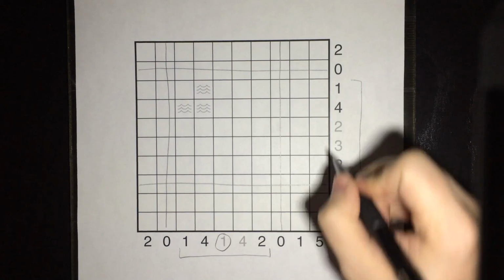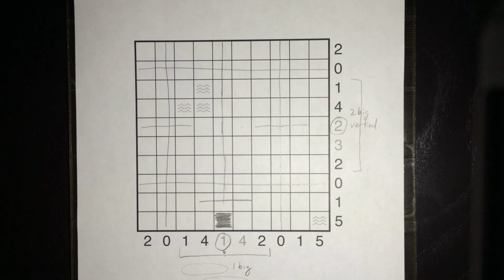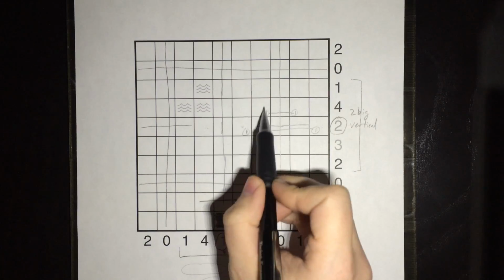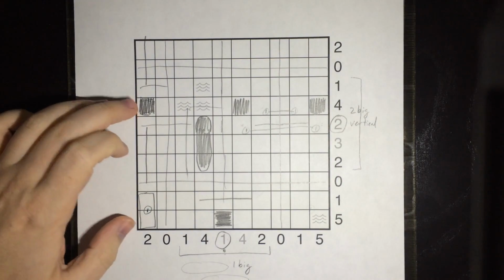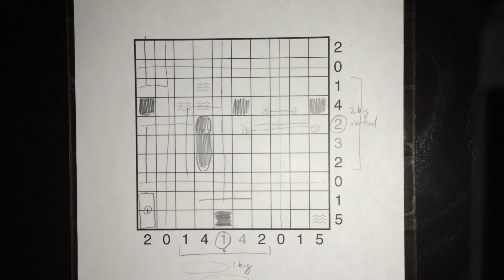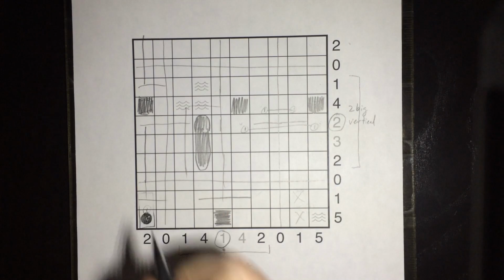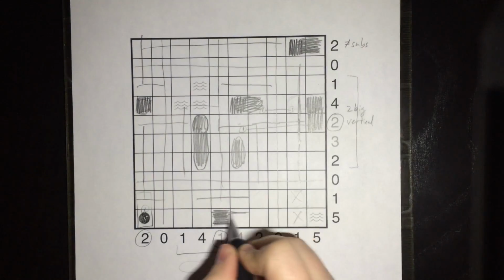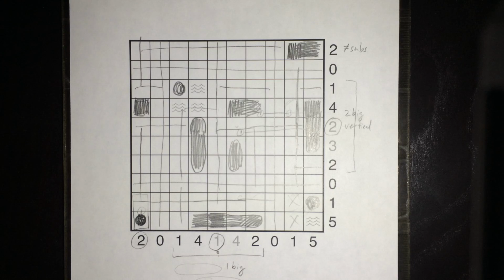GMPuzzles - 2015/01/10 - Battleships by Thomas Snyder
Dr. Sudoku talks you through one of the hardest battleships puzzles he's ever made. How far along the logical path were you able to get yourself?